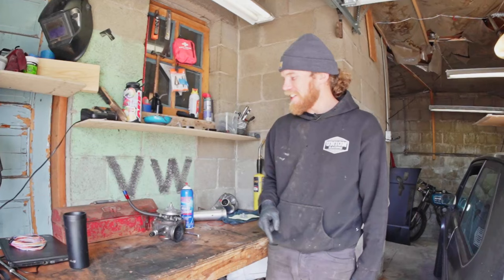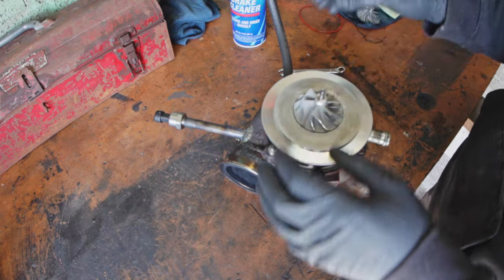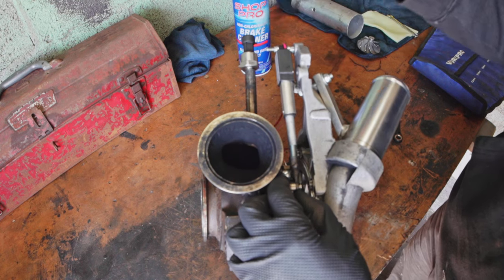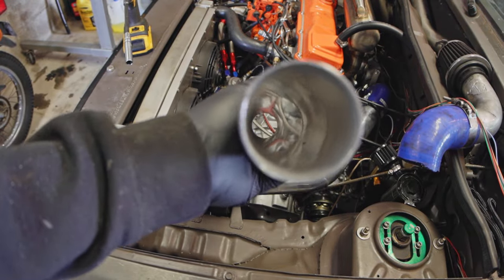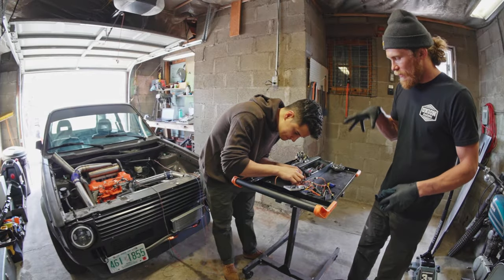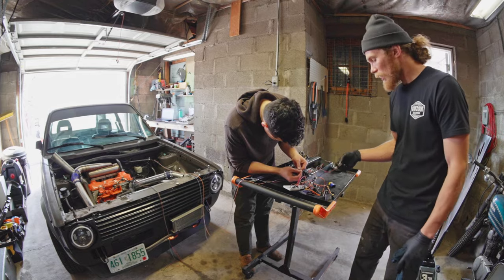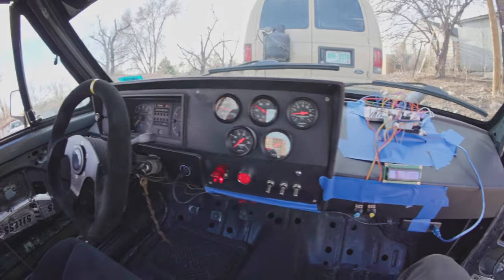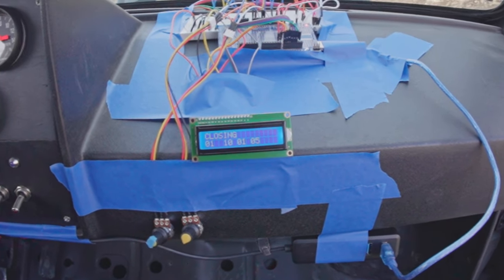This VNT Turbo WORKS!! // How to install intercooler piping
Olly wraps up some finishing touches on the latest iteration of his mk1 vw turbodiesel rabbit! He covers how to swap compressor wheels (& discussion)/ how to install your own intercooler piping.

MORE IMPORTANTLY we get the dang freaking VNT sucking TURBO going for the very first time and its very promising!! Stoked.

Link to intercooler piping kit:

Cheers!!